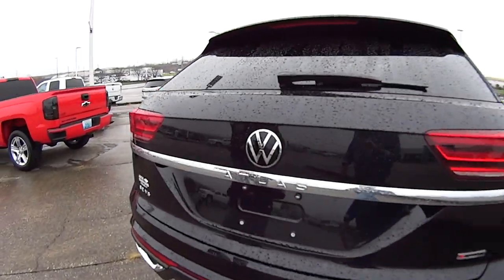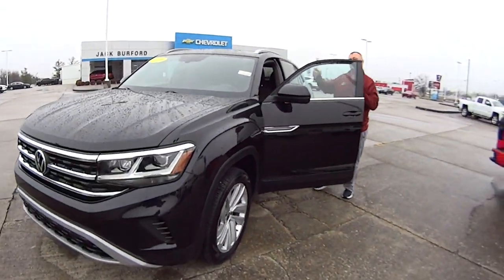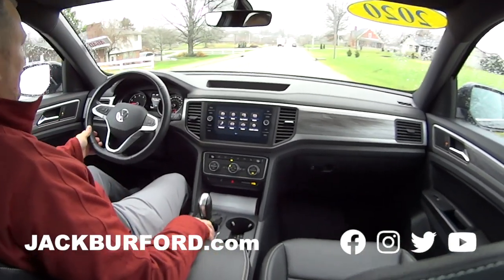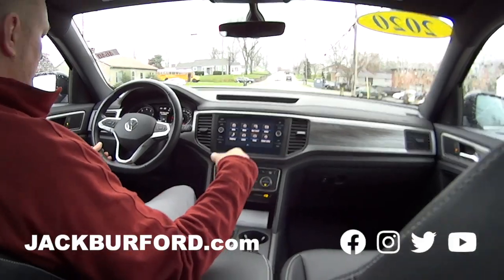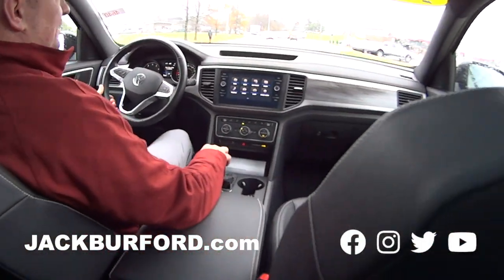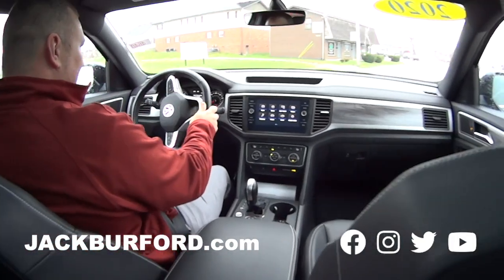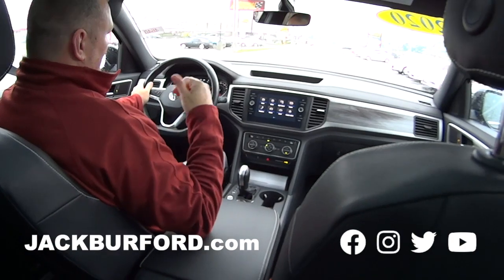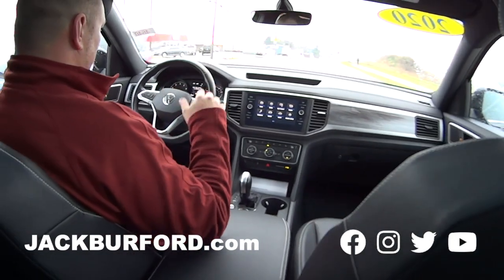TEST DRIVE! 2020 VOLKSWAGEN ATLAS CROSS SPORT